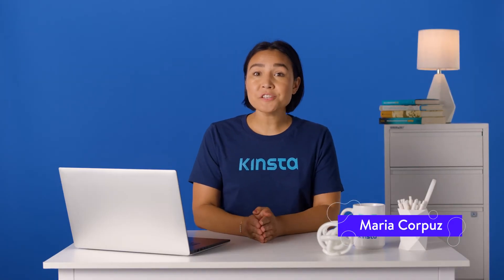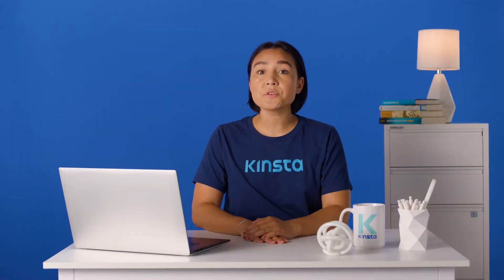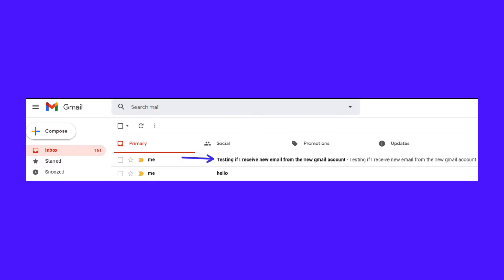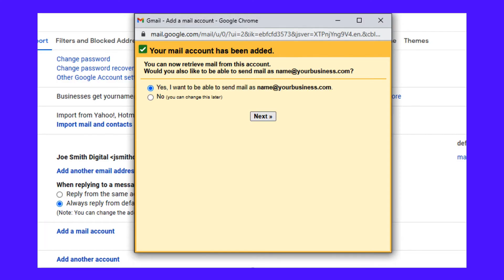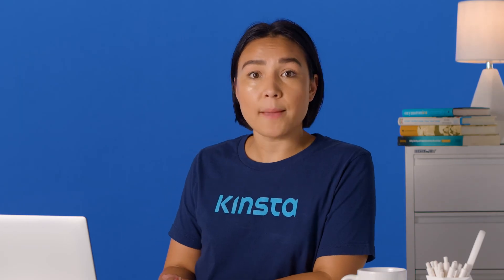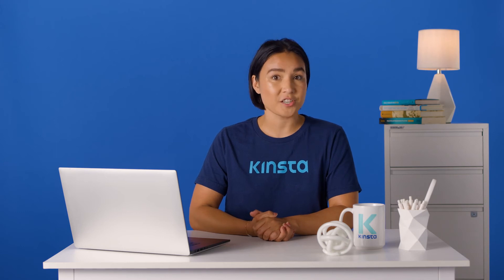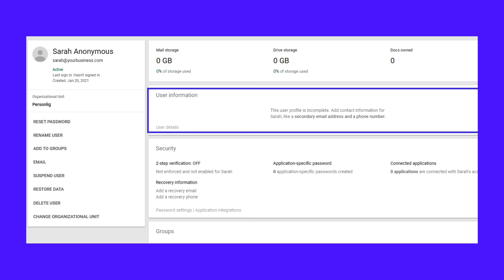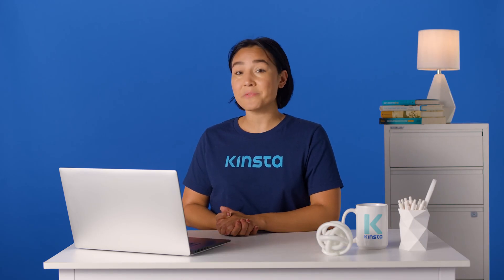How to Manage Multiple Gmail Accounts and Addresses in One Inbox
Want to manage multiple Gmail accounts and addresses from one inbox? 💪Learn more about this time-saving tool right here! 👆

Are you using multiple Gmail accounts for separate projects but don’t want to miss any email as it comes in?

With Gmail, you can easily connect multiple accounts and email addresses with its native features. No add-ons or paid plugins necessary.

It’s the perfect solution if you have aliases (like a published author), or you want an assistant to handle urgent emails while focusing on work that matters.

In this video, we’ll show you exactly how to manage multiple Gmail accounts from a single inbox, so tune in! ▶️

🕘Timestamps

0:00 Intro
0:49 How Do I Have Multiple Gmail Accounts in One Inbox?
3:02 Options for Non-Gmail Email Addresses: POP3/SMTP
4:19 How to Organize Emails From Multiple Gmail Accounts
5:57 Why You Need Multiple Email Accounts
6:54 For Businesses: Use Google Workspace Aliases Instead

📚Resources